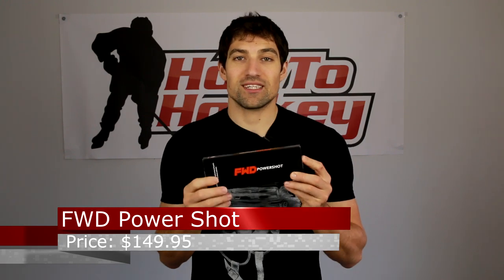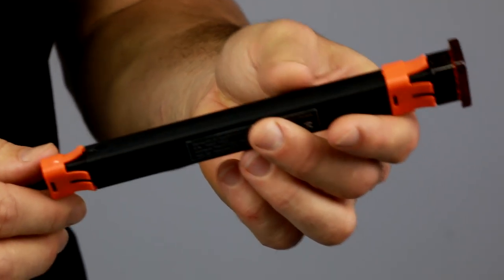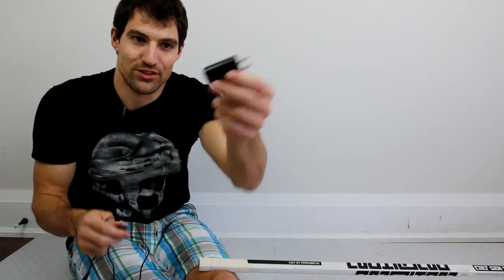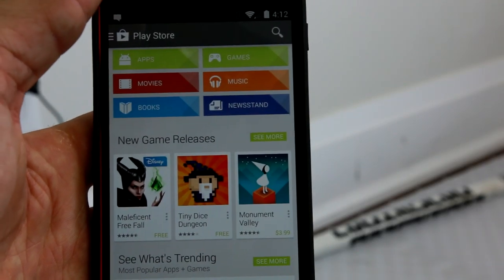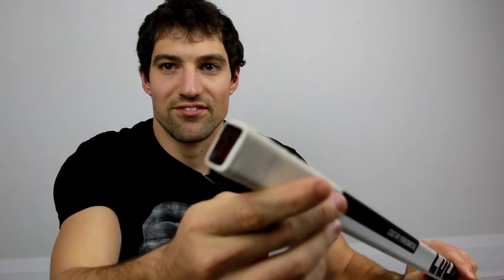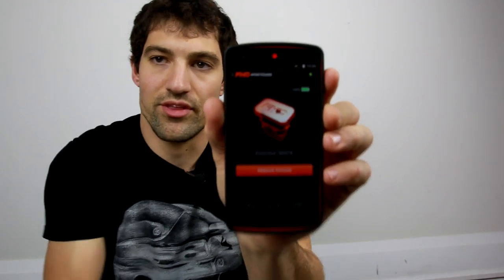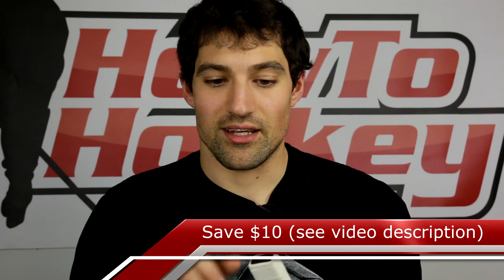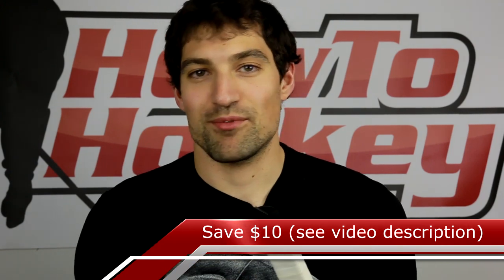FWD PowerShot Setup and Intro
this video we give you a detailed look at the FWD powershot sensor. This cool device will track every shot you take while it is placed inside your hockey stick. You will receive detailed information about your shot.
Troubleshooting
FWD powershot light does not come on
This happened to me, you have to wait about 20 minutes before the yellow light comes on